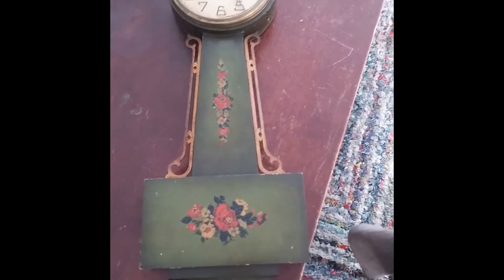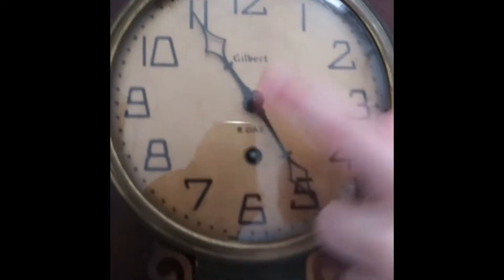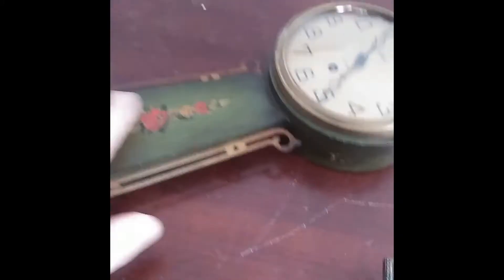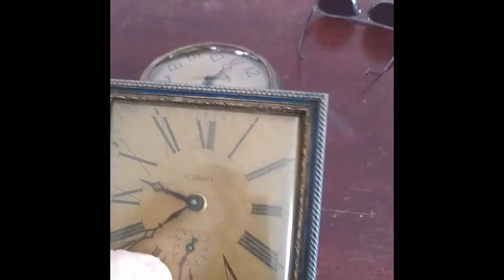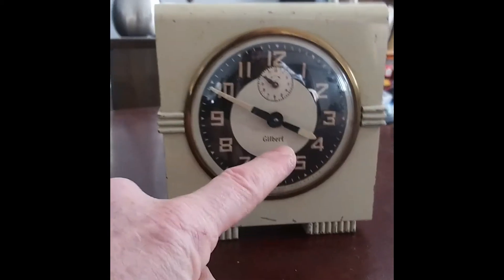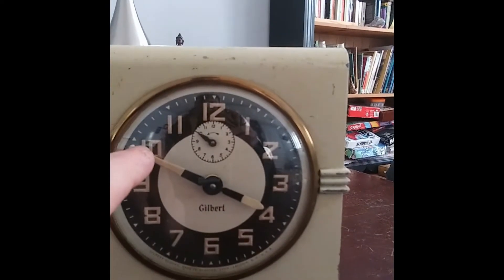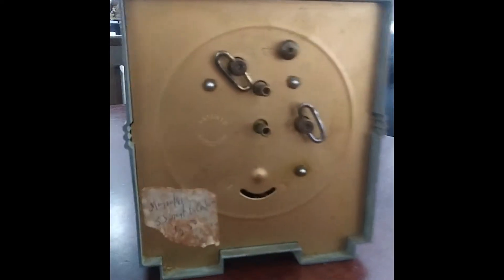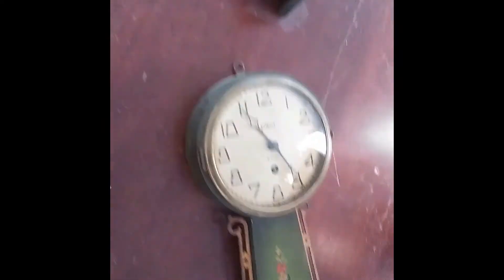Gilbert clocks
I got these 4 clocks since my last name is Gilbert.

Another youtuber offered to tell me what he knows about them so I did this video to show him what we've got.